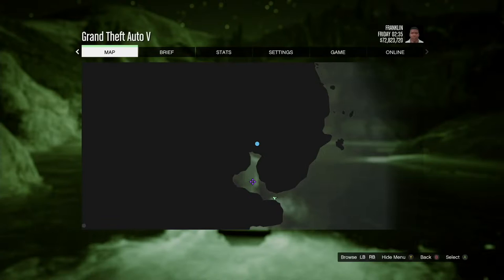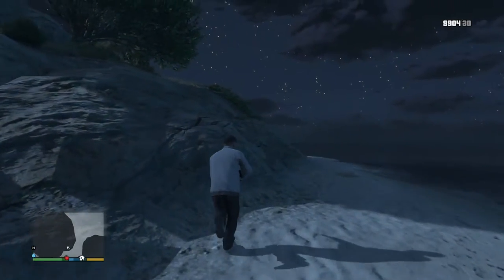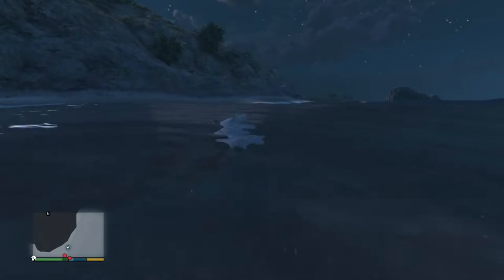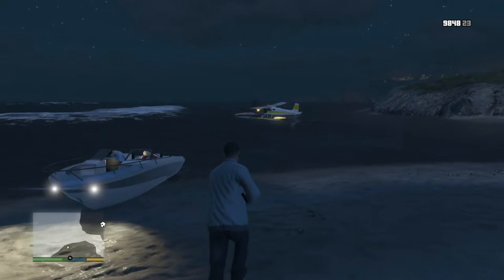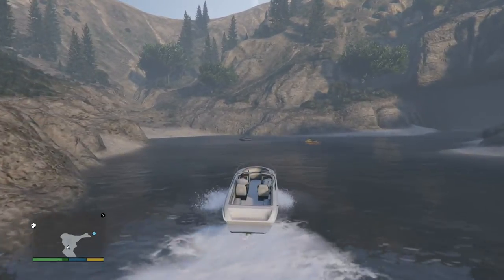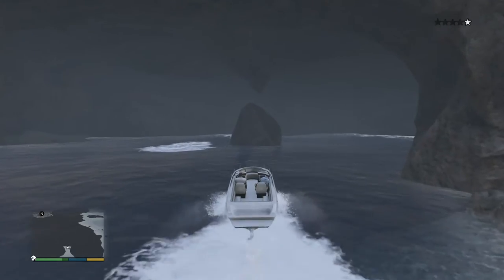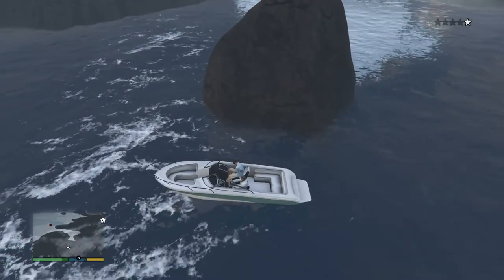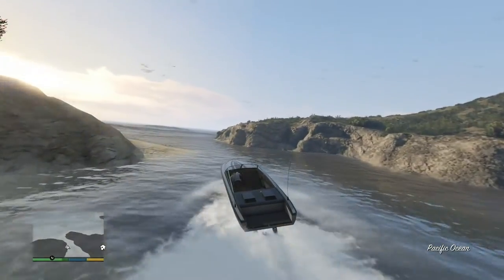GTA 5: Smugglers Cove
If you come to this cove during the night, you will encounter some bad guys. Otherwise this cove has one of the best speed boats in the game.